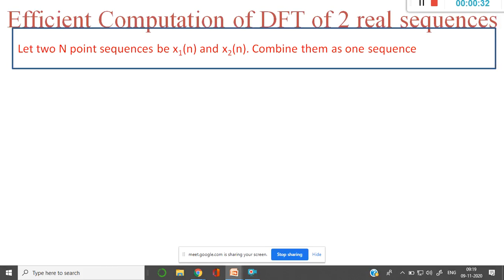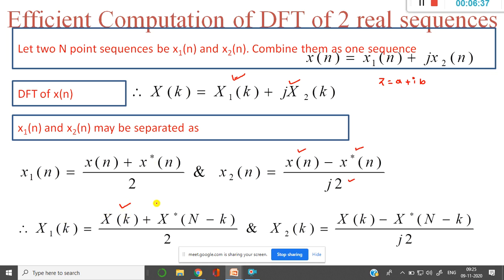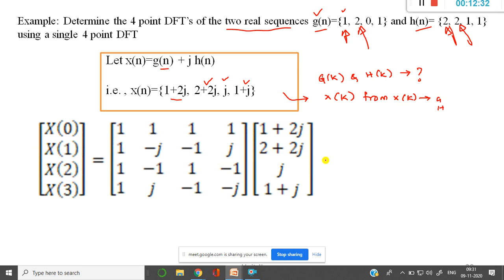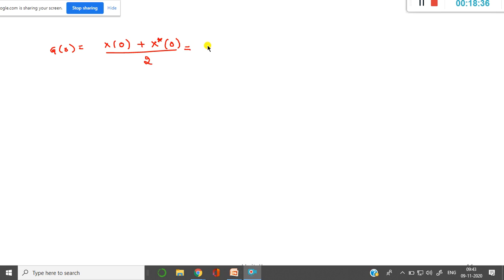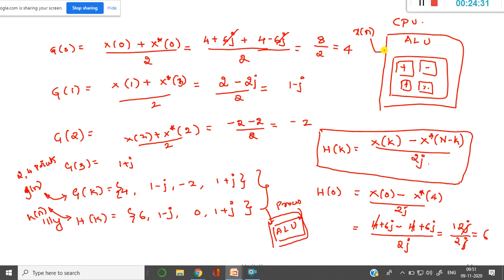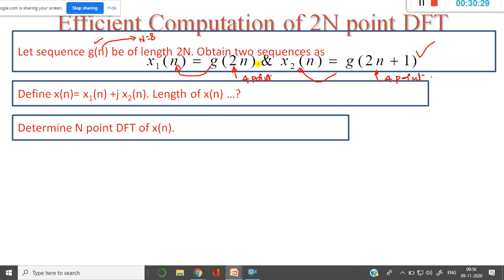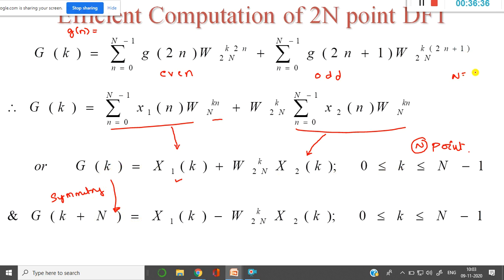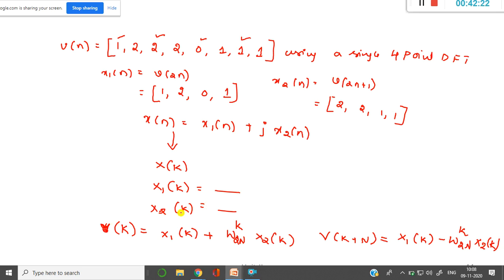DSP Computation of DFT of 2 N point real sequences using single N point Lecture 5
Computation of DFT of 2-N point real sequences using single N-point DFT